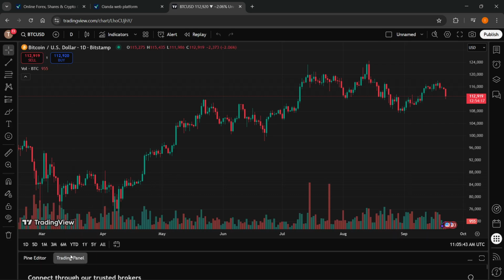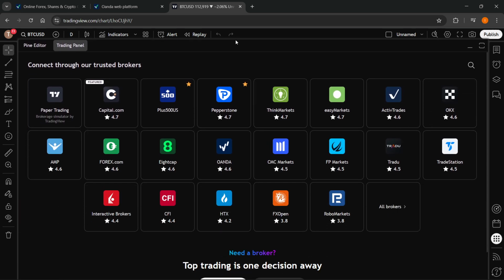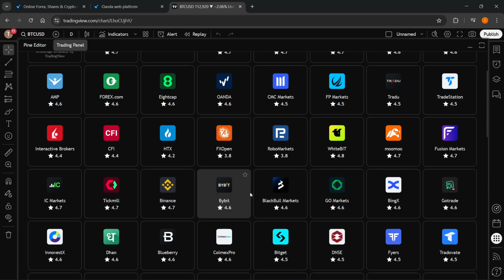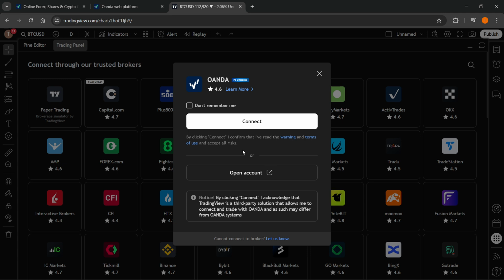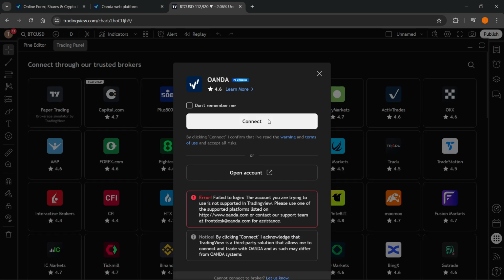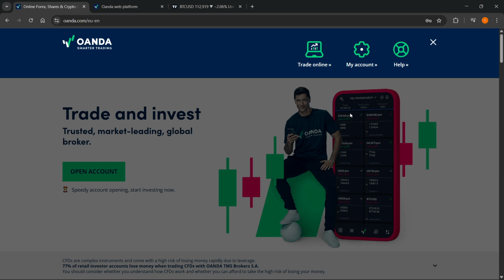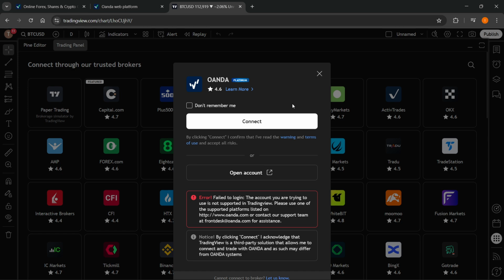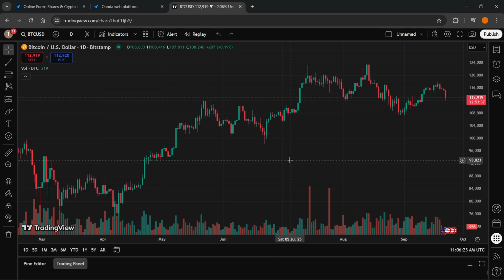How To TRADE Oanda On TradingView (QUICK & EASY) 2026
In this video, I'll show you how to trade Oanda on TradingView. This is a full guide on how to connect and trade Oanda using TradingView in 2026. In case you've been trying to trade Oanda on TradingView, this is the video you need to see!